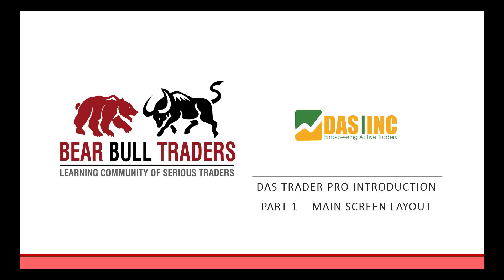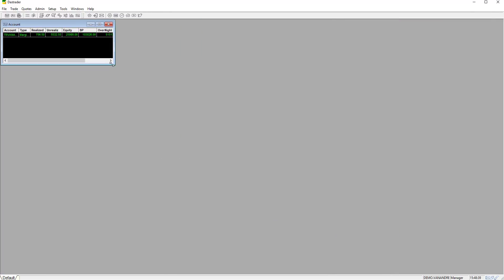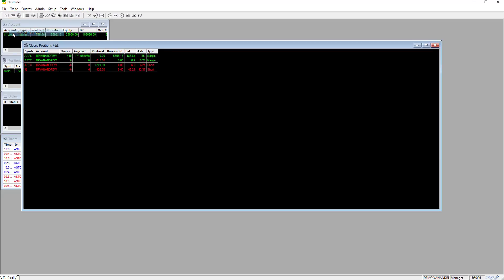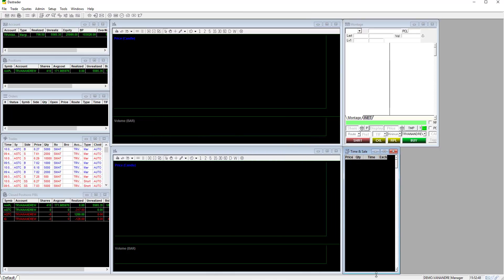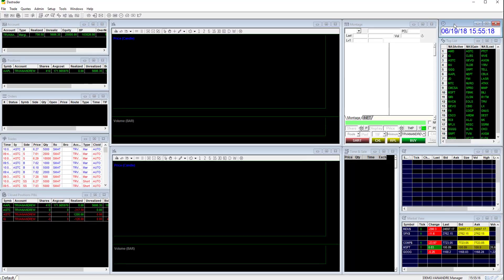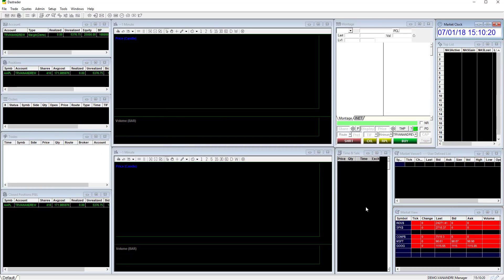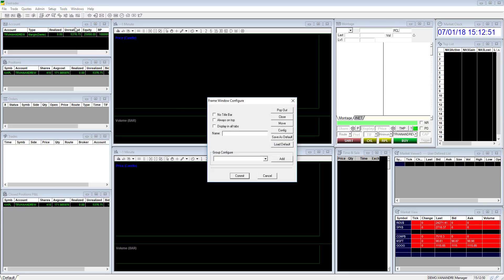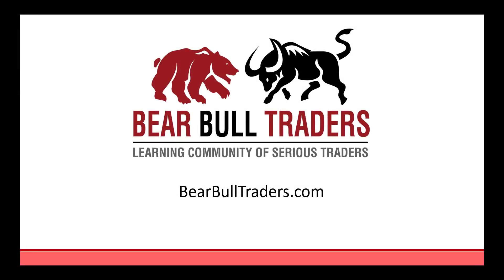Das Trader Pro - Part 1: Layout Set Up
In this video Carlos shows us the layout set up of DAS Trader Pro and a brief description of each window being used.

Main Screen Layout:

-Account, Open Position, Trade, P&L, Charts,
-Montage, Watchlist and Market Watchlist
-Color Scheme and Window Configuration

1. Day Trading Education
2. Trade in a Real Time Simulator
3. Join a Community of day Traders
4. Trade with Real Money

Education and Book: How to Day Trade for a Living
NEW BOOK